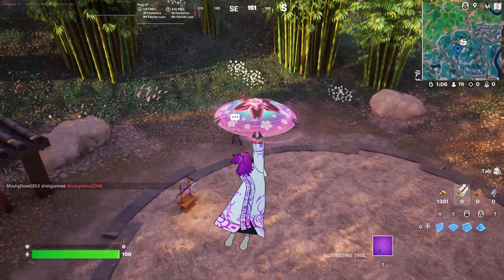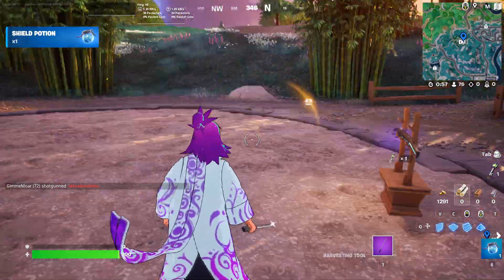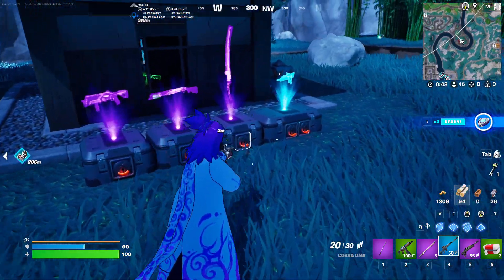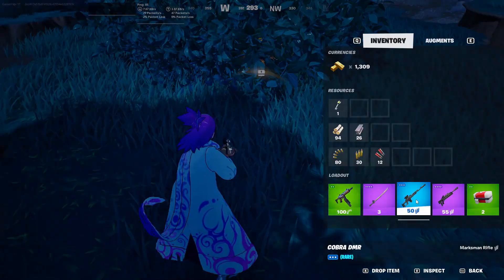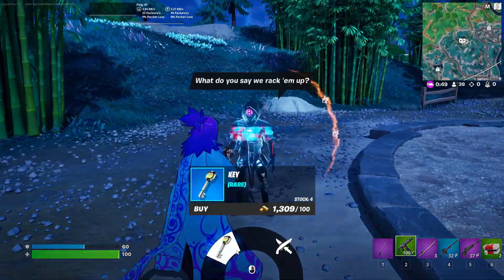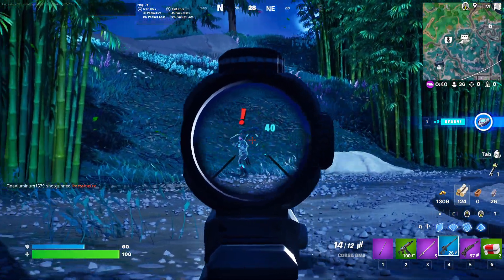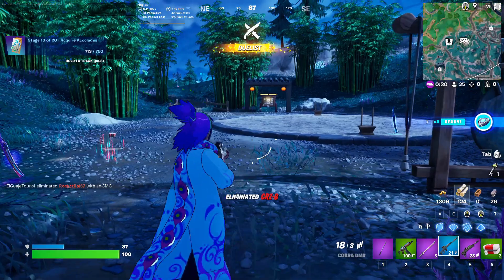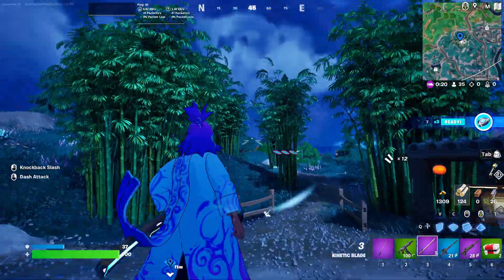How To Easily Headshot opponents with cobra DMR Fortnite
How To Easily Headshot opponents with cobra DMR in Fortnite Chapter 4 Season 2
where to find Cobra dmr location
all week 7 challenges are :

light campfires
purchase an item from dahlia or styx
eliminate players with exotic weapons
headshot opponents with cobra DMR
Put up different wanted posters